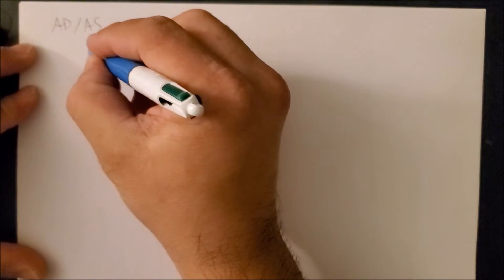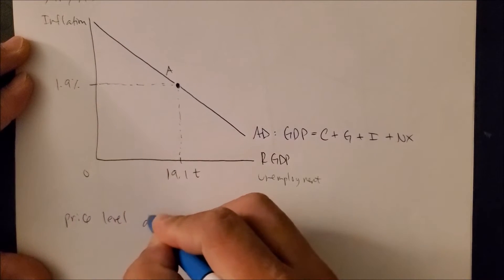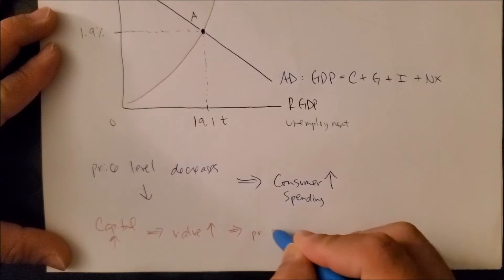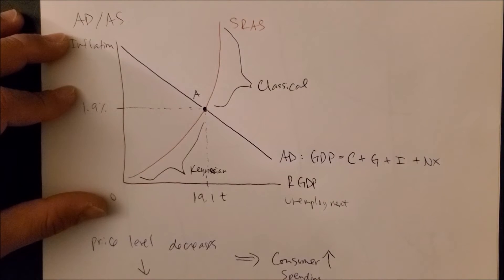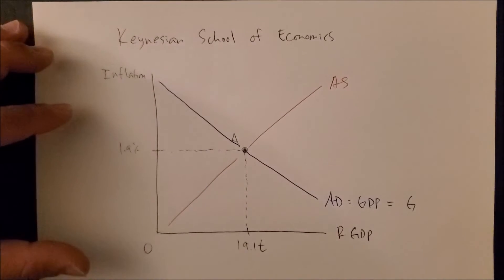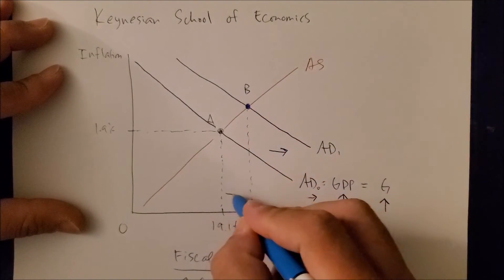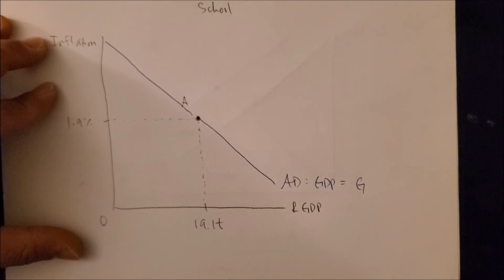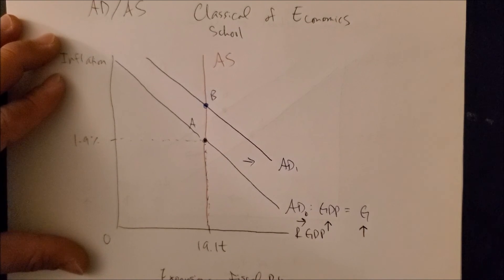ADAS Part 2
We explain why AD slopes downwards and AS slopes upwards, and discuss the two schools of Economics representing the AS curve.